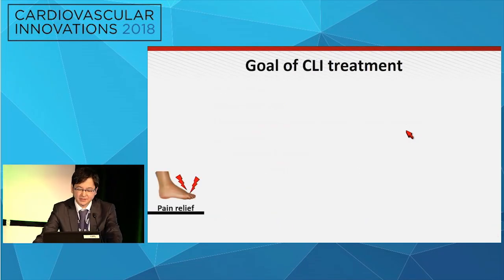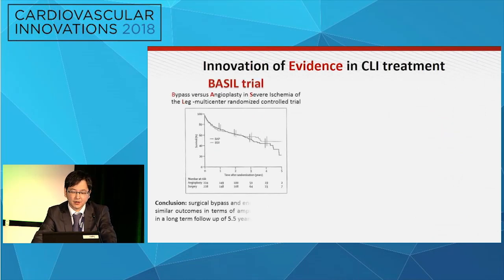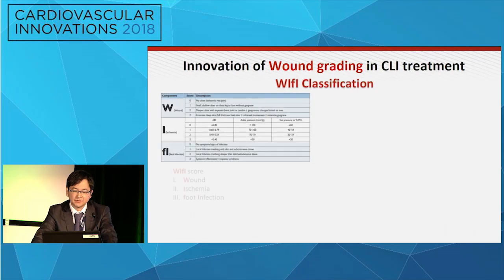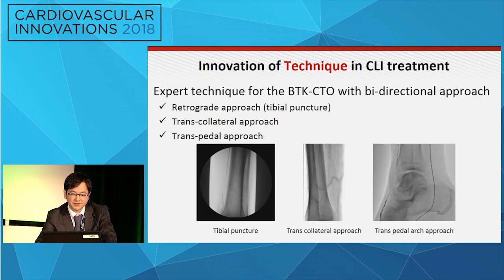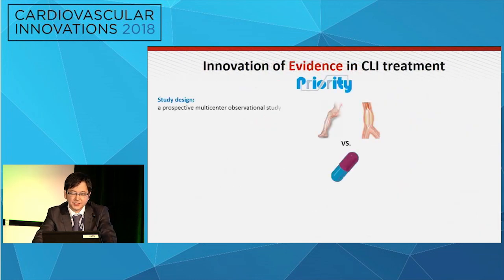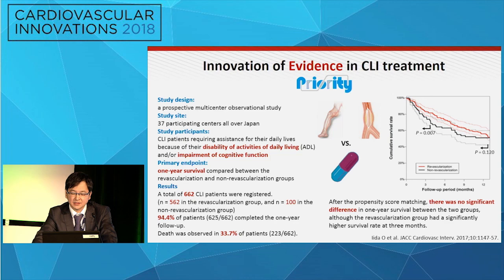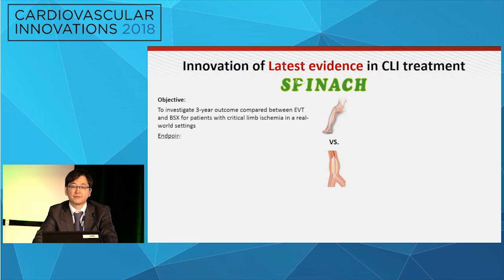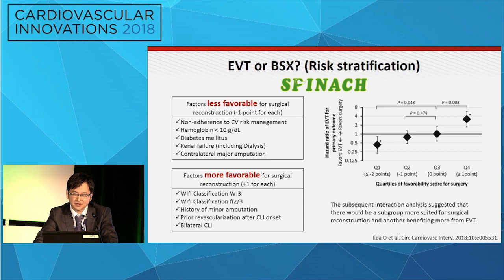CVI2018 Session: Innovation in CLI Treatment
Innovation in CLI Treatment
Osamu Iida, MD